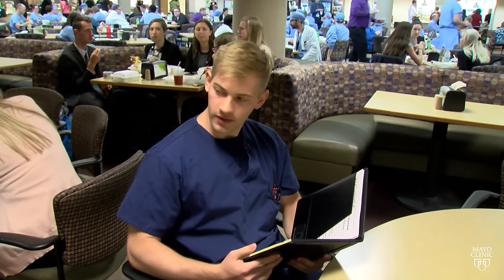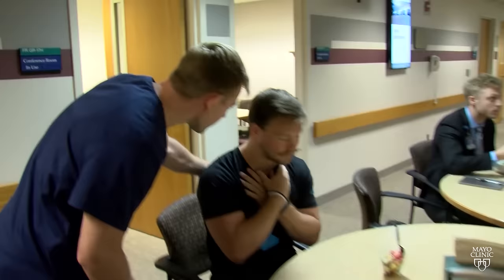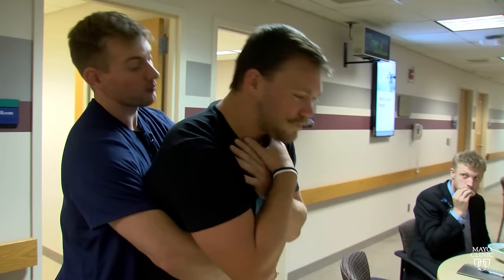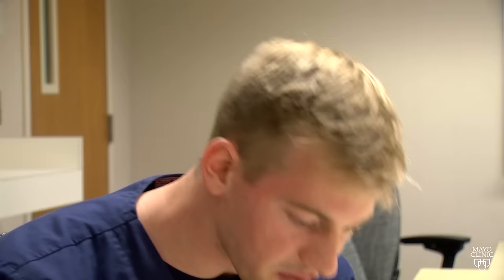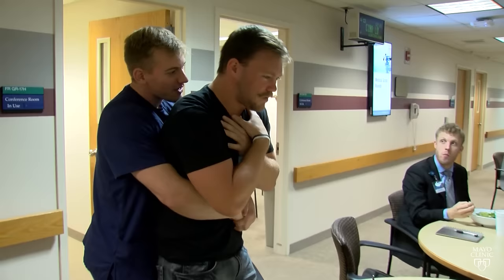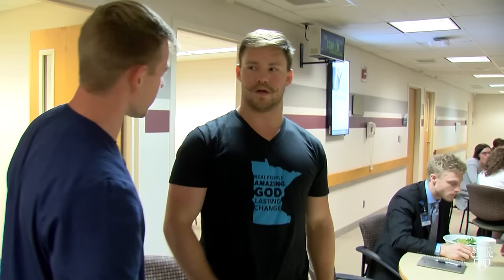Mayo Clinic Minute: A quick guide to the Heimlich maneuver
It can happen in an instant.

According to the National Safety Council, roughly 5,000 people die from choking each year.

Josh Moeckly, a Mayo Clinic cardiac nurse, says, when you see someone choking, it’s important to remain calm as you let them know you’re about to help.